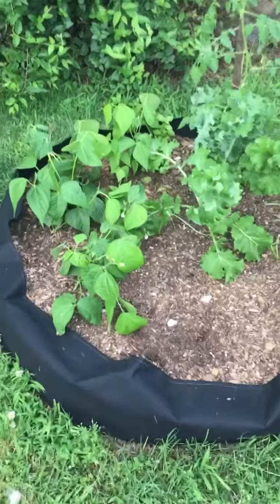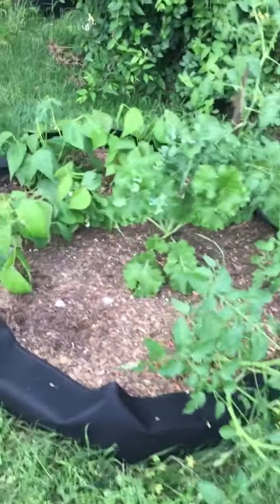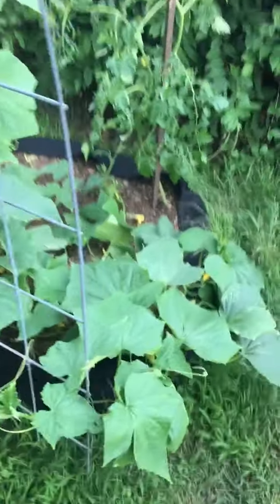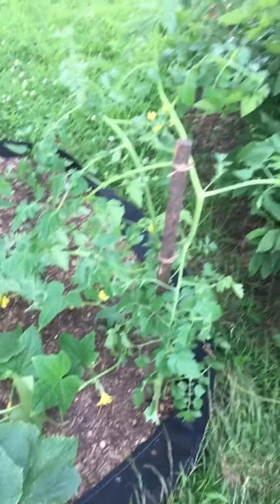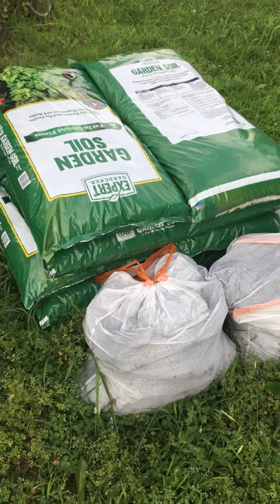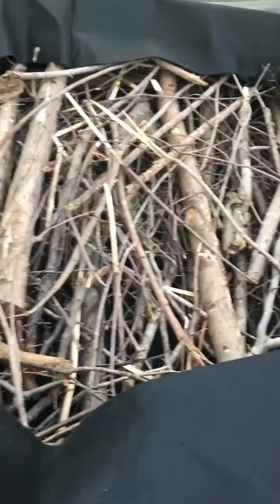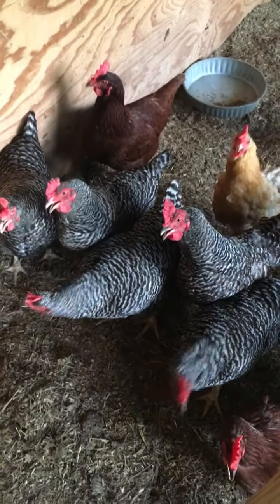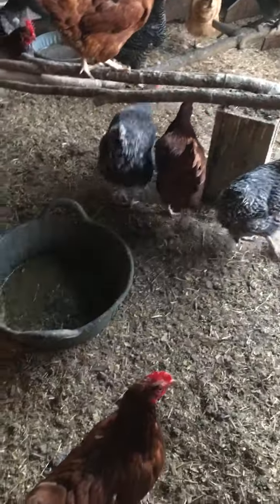Prepping Against Time For Survival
Garden Highlights, 400 Gallon Grow Bag, Chickens and Prepping..